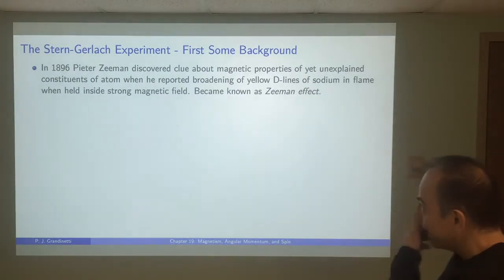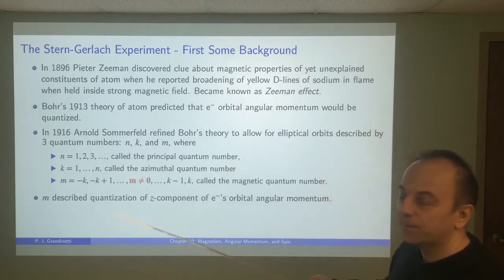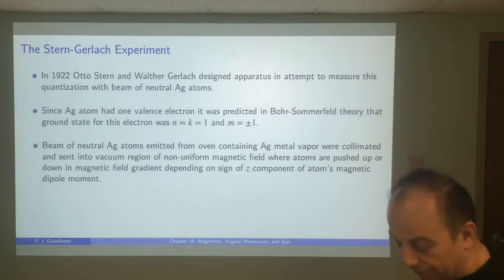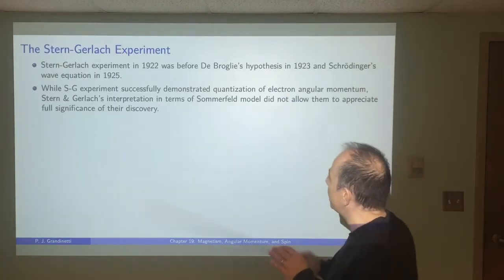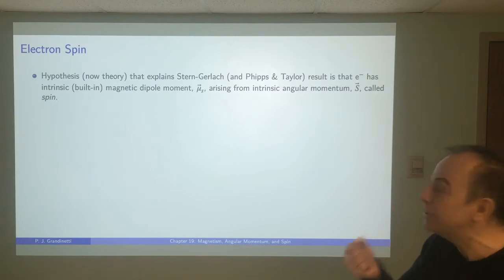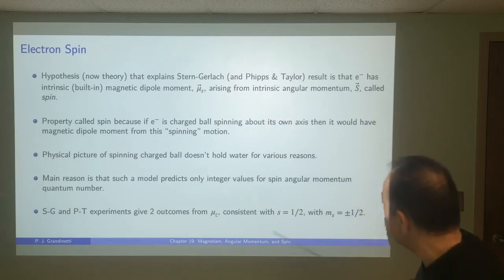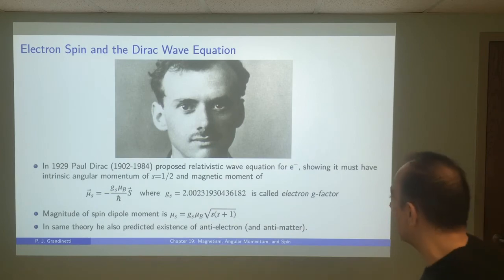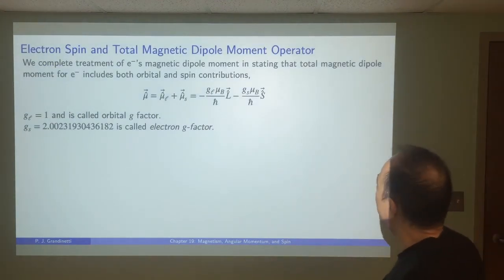Chap20 part3 - Magnetism, Angular Momentum, and Spin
If you find these lectures helpful, please consider making a donation to support our research and teaching efforts